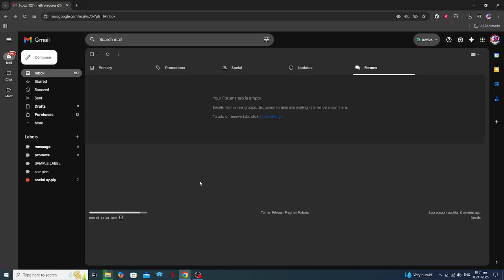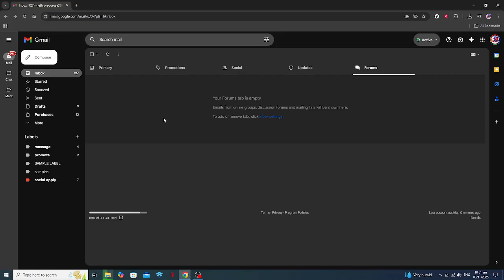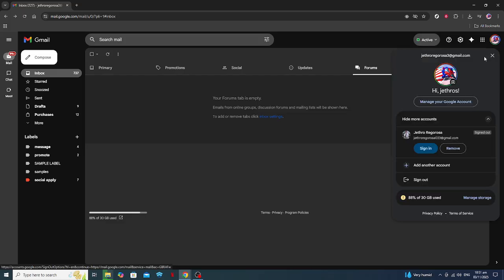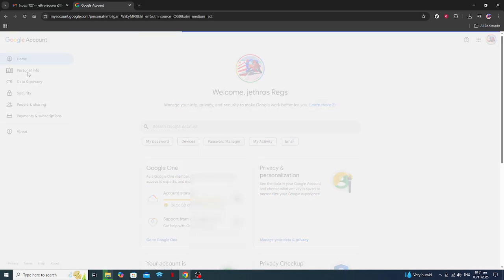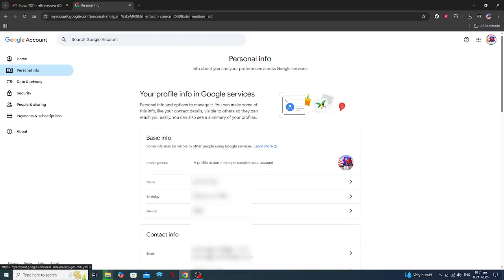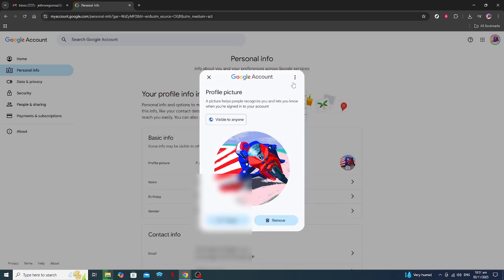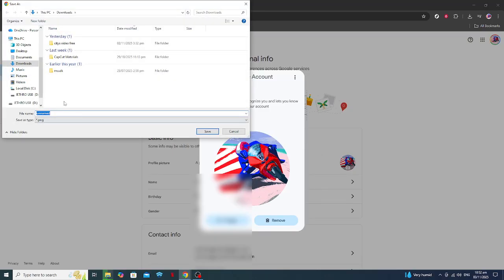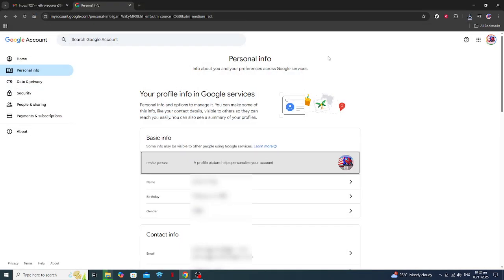How To Save Gmail Profile Picture In Gallery [2025 Guide]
In today's video we cover: save Gmail picture, Gmail profile photo, save profile picture, download Gmail image, Gmail gallery save, profile pic download, Gmail image save, how to save Gmail pic, gallery photo tips, Gmail profile tips, save image from Gmail, download profile photo, Gmail settings guide, mobile gallery tips, email profile picture, tech tutorial, digital photo management, Gmail help, smartphone tips

-Google Drive
-Google Meets
-Google Sheets
-Google Chrome
-Google Forms
-Google Gmail